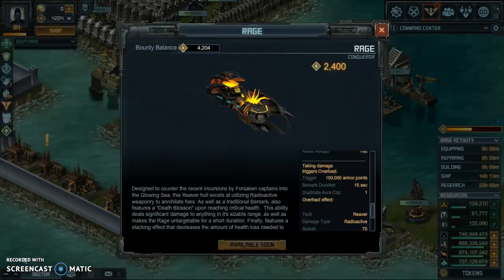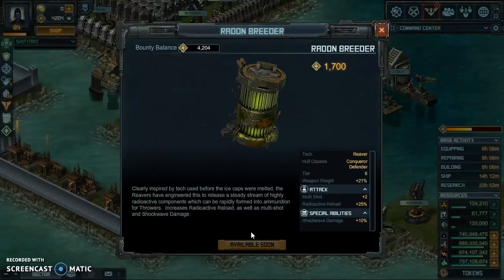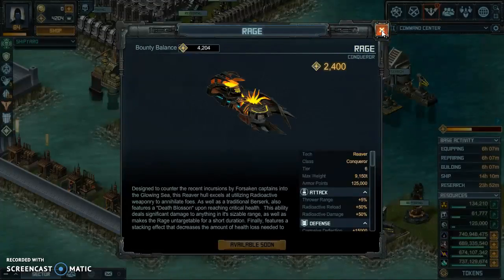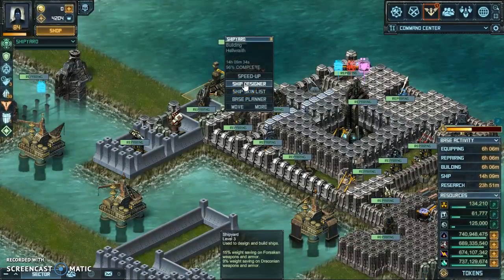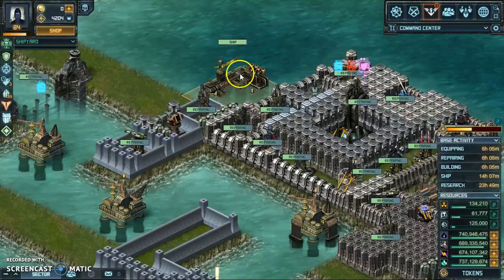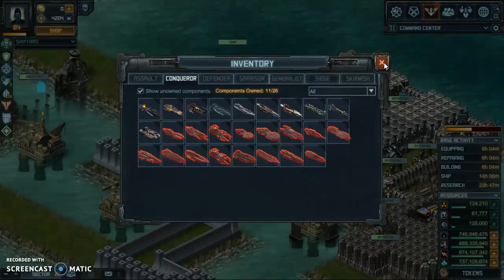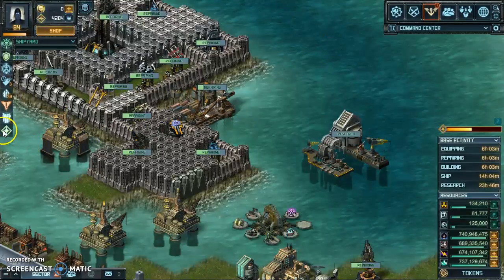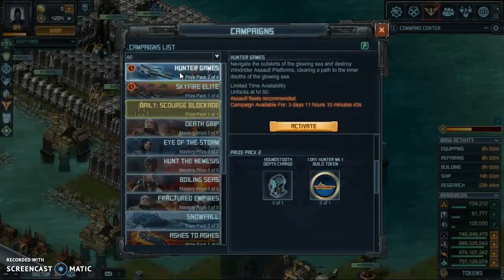BP Base Designes And Ship Builds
bounty hunt